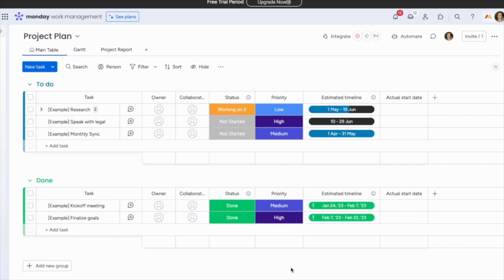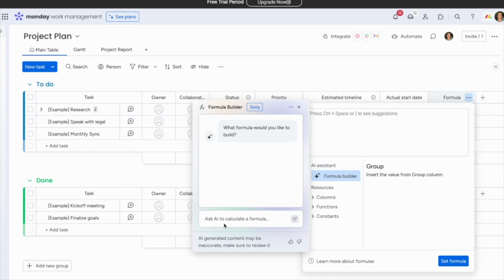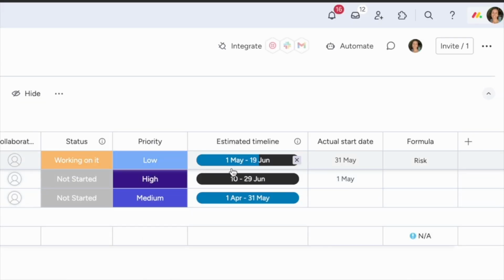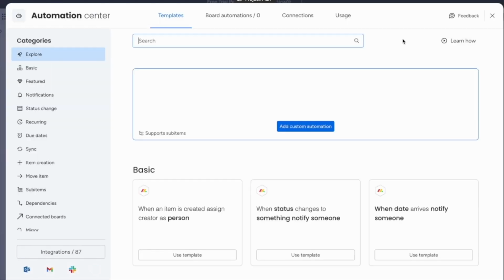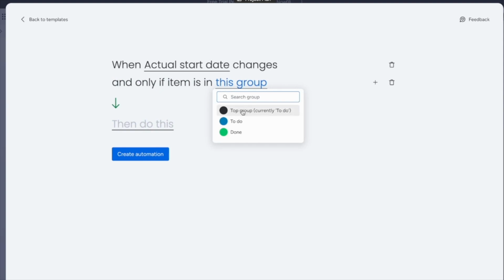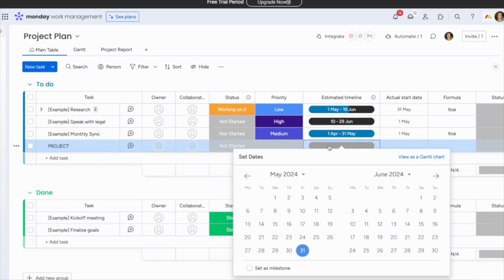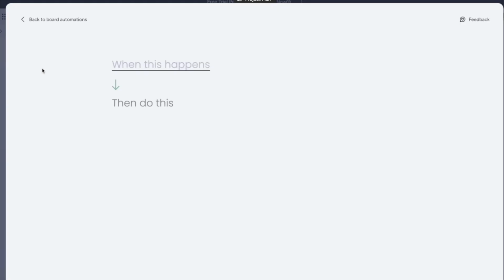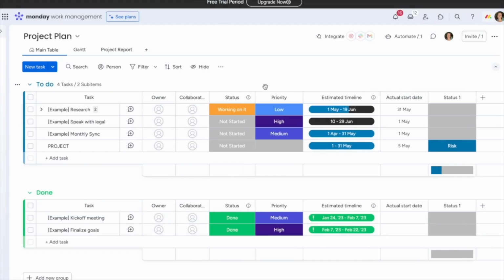How to use *Formula Automations* app on monday.com - By PickApps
How to video: Creating a date formula and writing the results into a status column
-When date 1 is after date 2, change status-